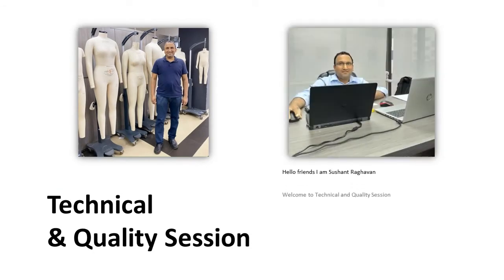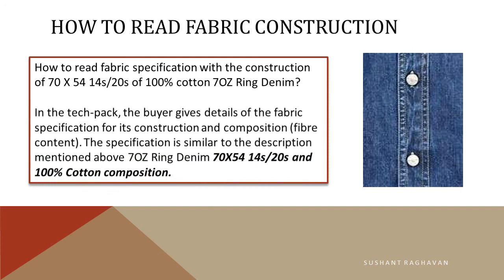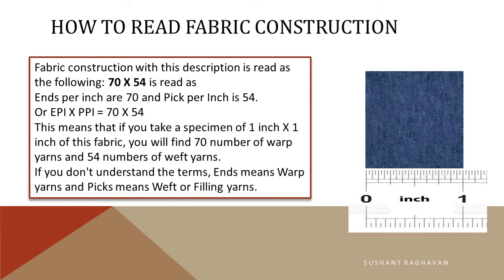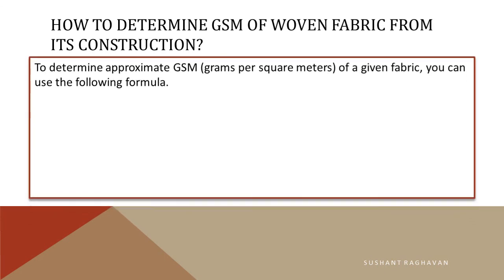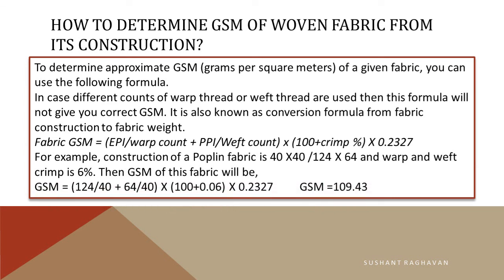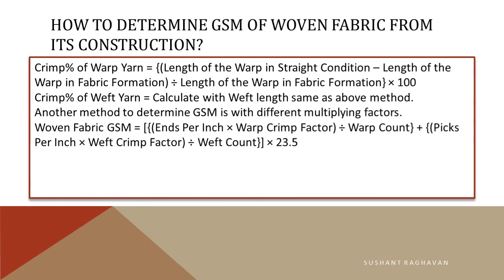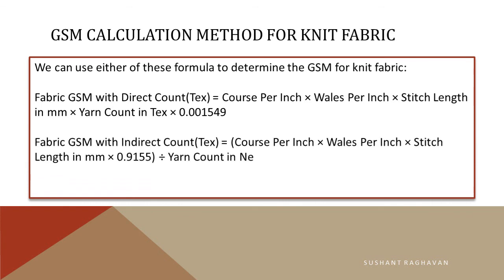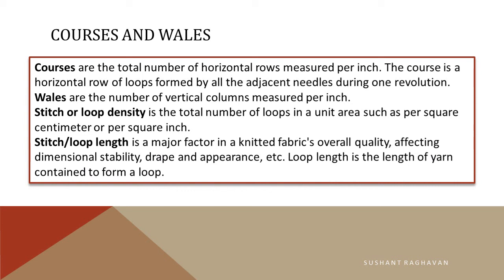HOW TO READ FABRIC CONSTRUCTION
How to Read Fabric Construction in Clothing Industry. How to determine GSM of Woven Fabric from its construction? GSM Calculation Method for Knit Fabric. Courses and wales.